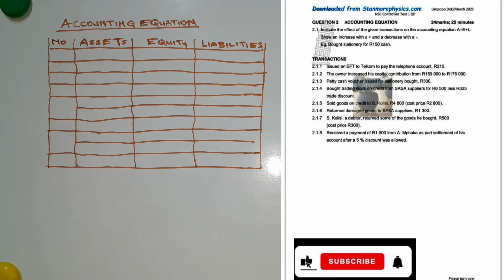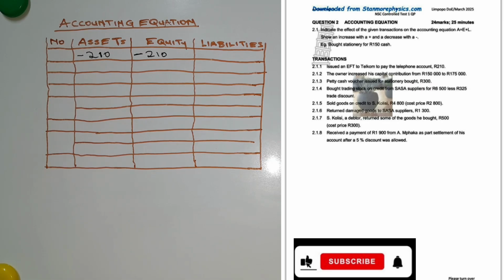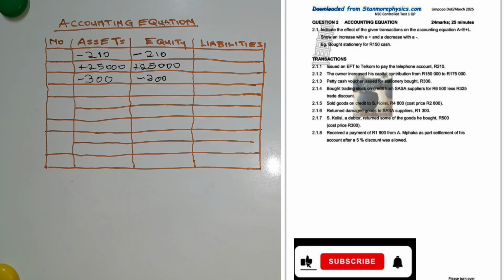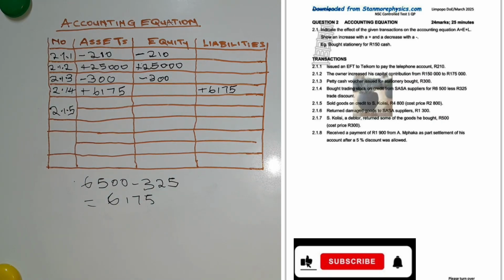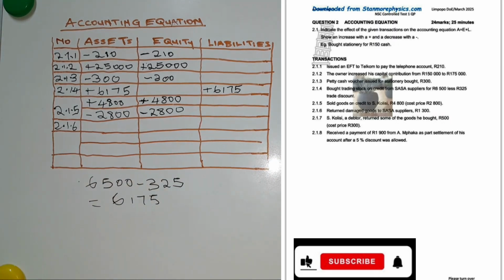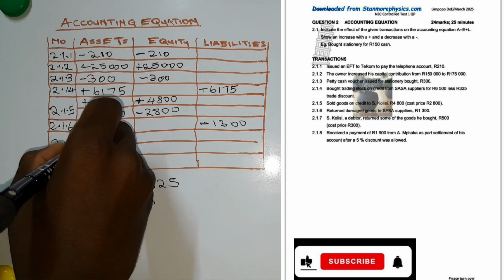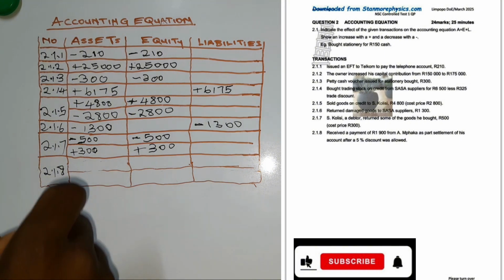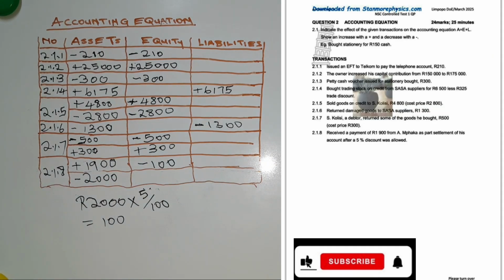Grade 10 Accounting Term 1 | Accounting equation 2026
This video is designed for grade 10 learners since majority of the students are still struggling with accounting equations. The video explain accounting equation in details and demonstrate how does the transaction affect 2 or more than 2 accounts.